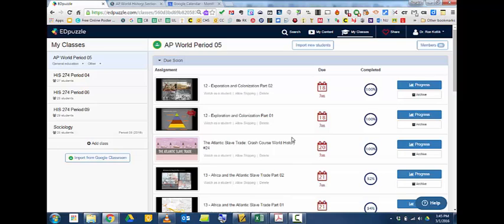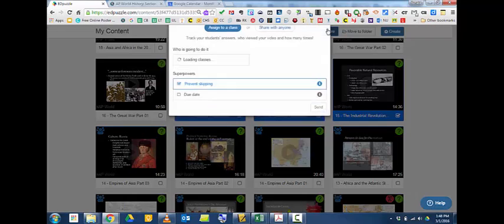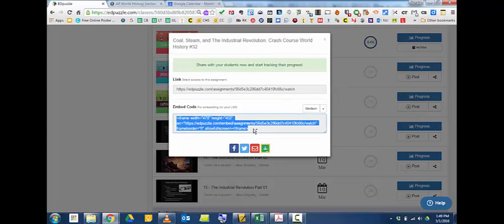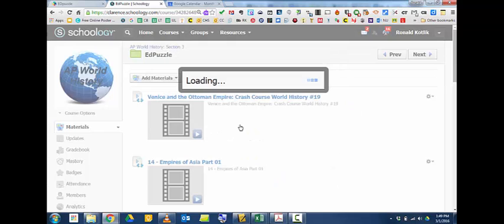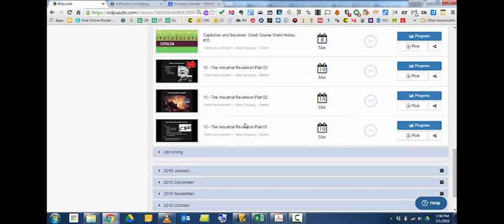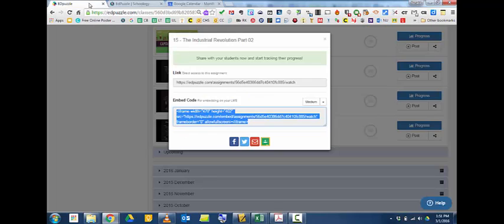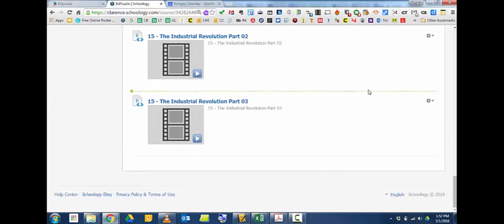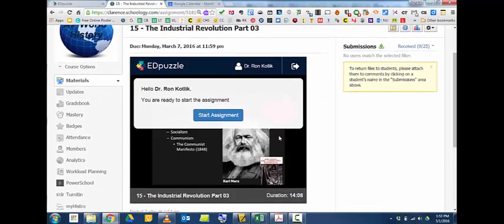Schoology - Using EdPuzzle With Schoology